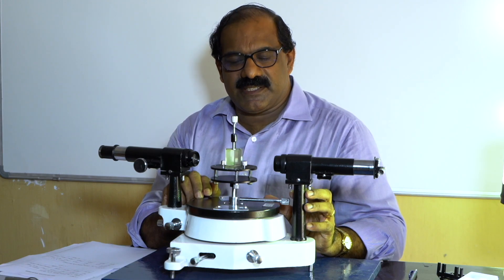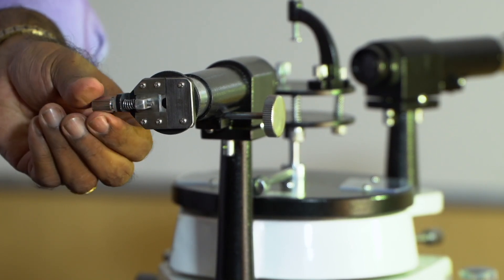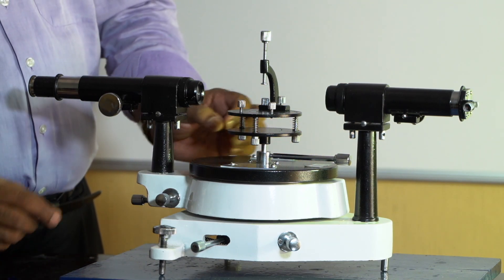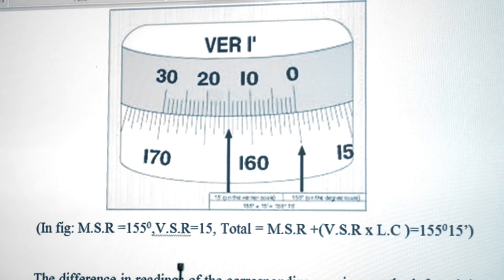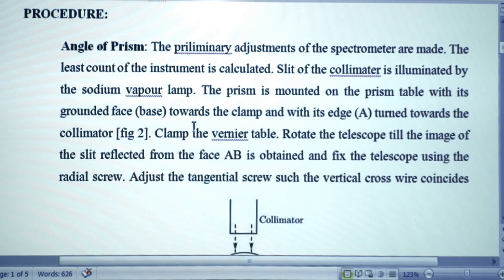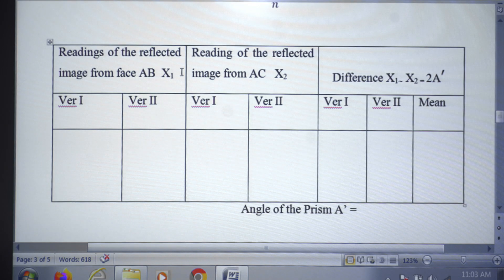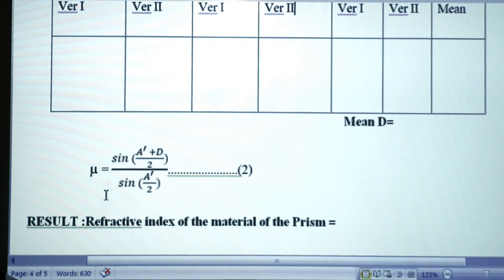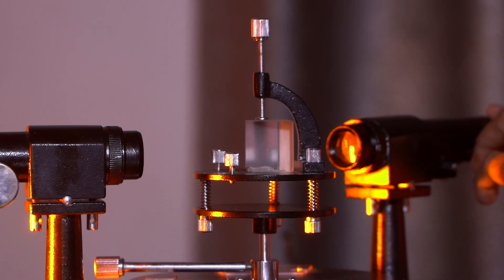26 SPECTROMETER:SOLID PRISM|Prof. Charly Kattakayam